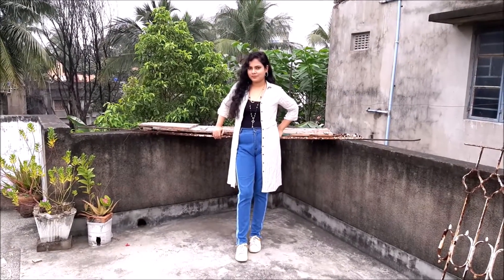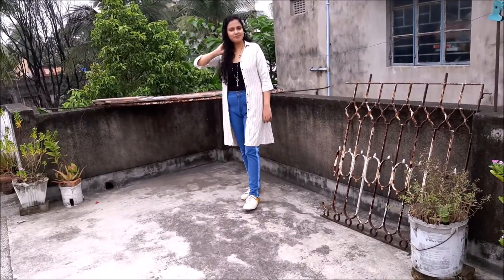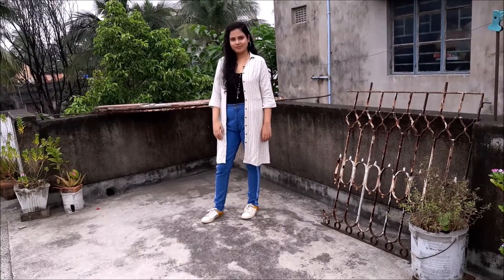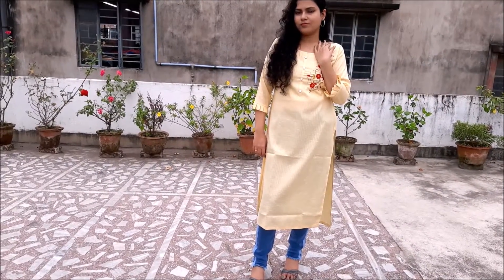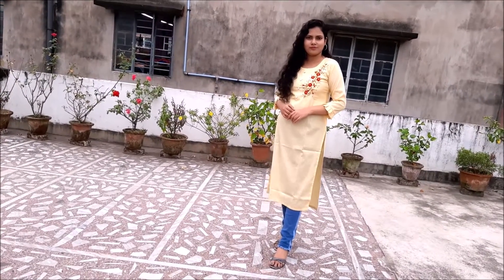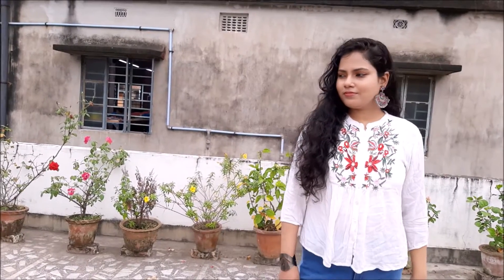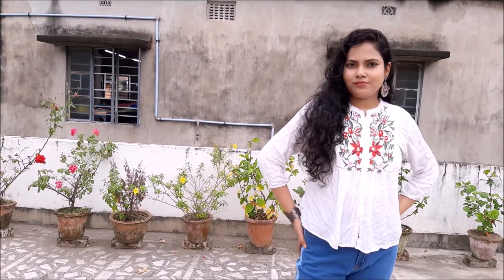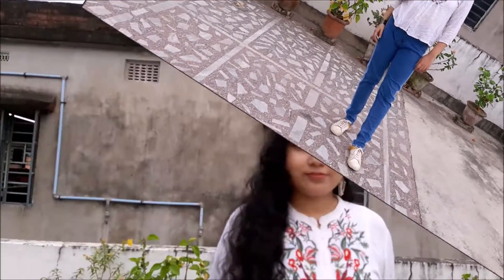5 Different Ways to Wear 1 JEANS | how to style jeans | 1 Denim to wear in 5 different ways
Hi Beautiful ladies ,

Today in my video I've shared how to style 1 jeans in 5 different ways. In this video I've styled  1 Denim in 5 different ways .  I hope you enjoyed this video .